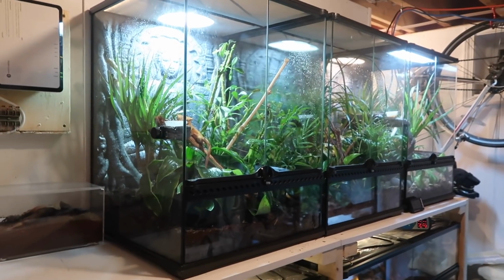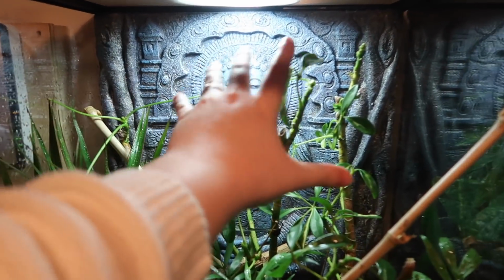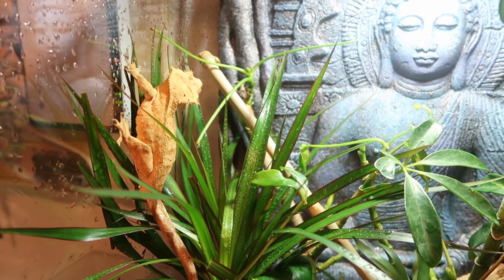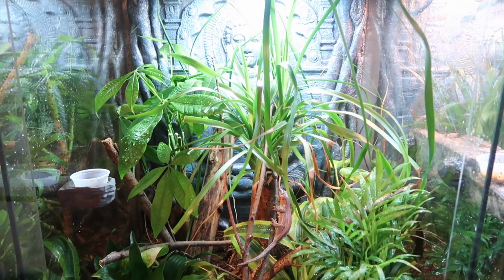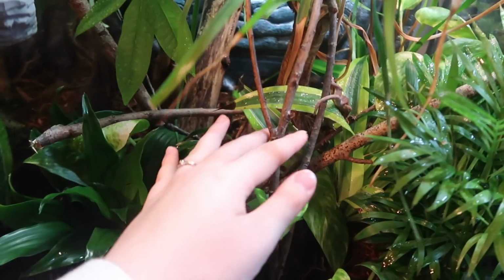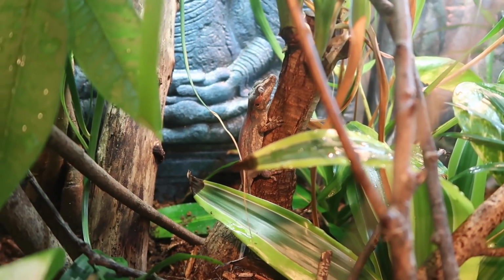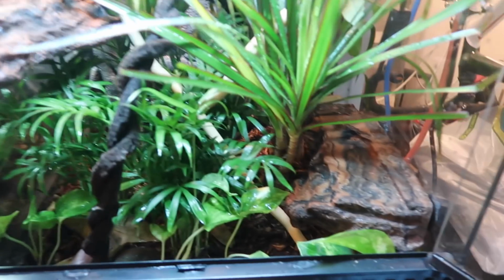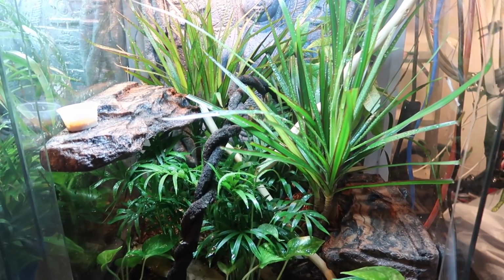3 NEW Gecko Cages, CAGE TOURS! | Live Planted Gecko Cages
My upgrades on Dorito’s, Derek’s and Mark’s cages are all finally complete for the most part! They all have brand new 18x18x24 exo terra cages full of all kinds of live plants! So far they all seem to be loving their new cages so far and I’m excited to see how they continue to interact with them in the future!

YouNow: EmmaLSampson